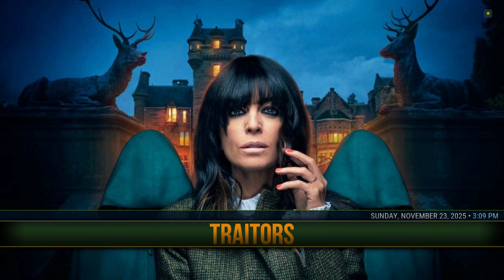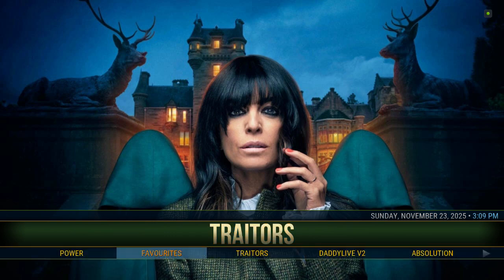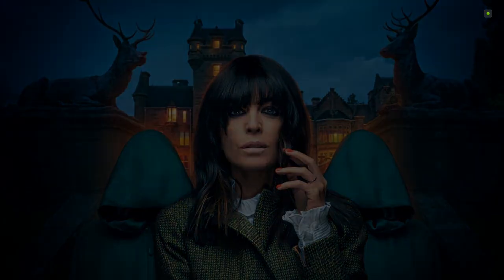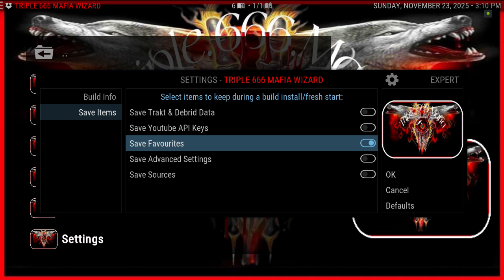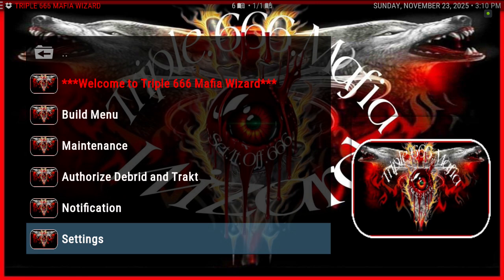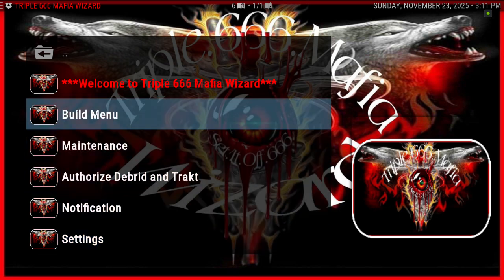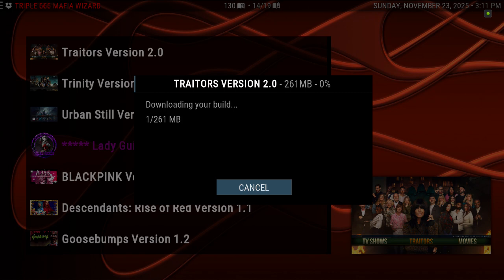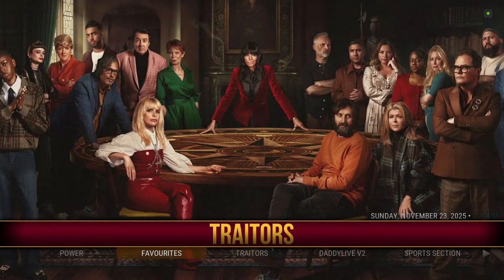Kodi Tips - You may want to enable this setting before updating or changing your Kodi Build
Install Kodi via the downloader code

Zippo’s Media
Forks 867976